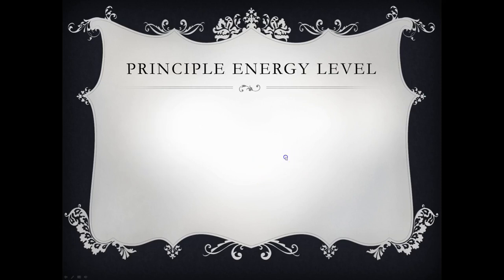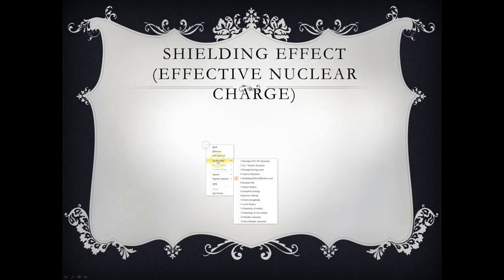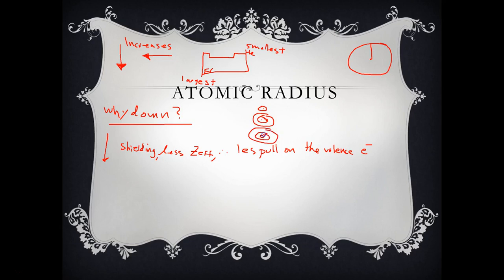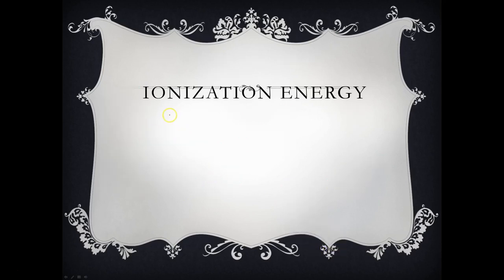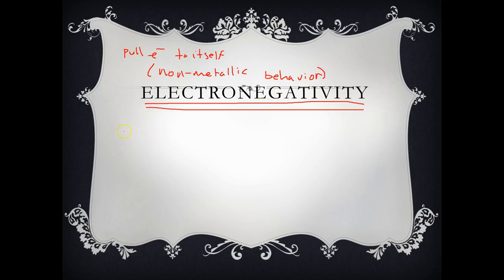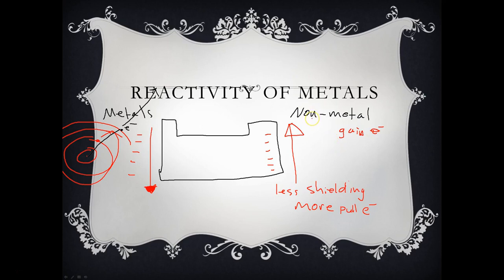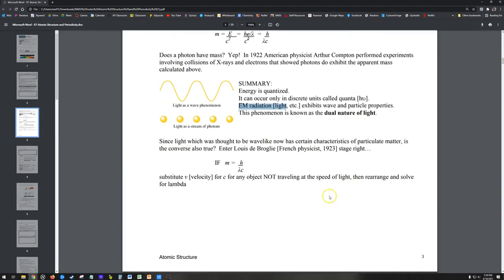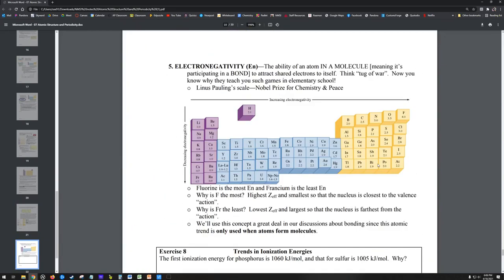AP Chem Ch 7 M 419